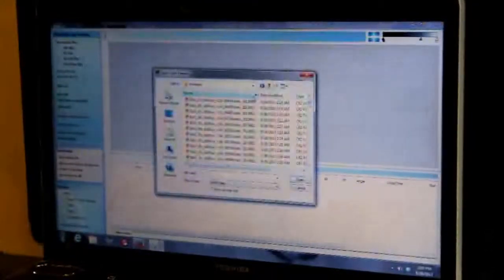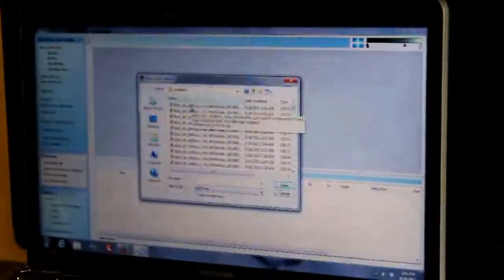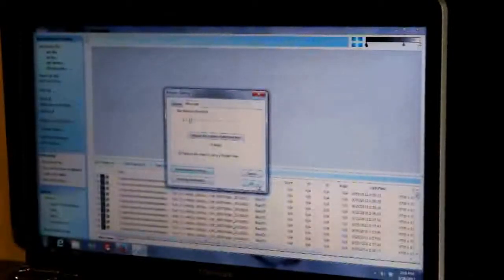DSSpart1 vdub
A basic giude to DSS part1